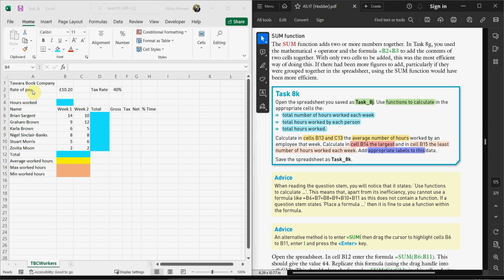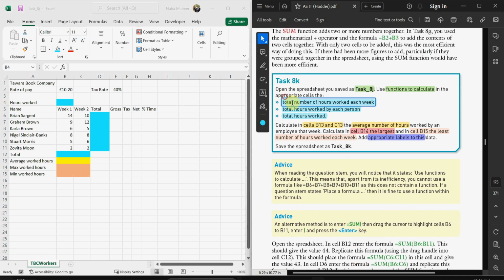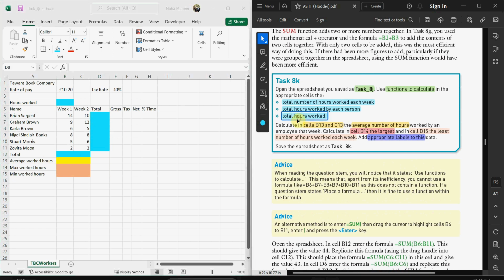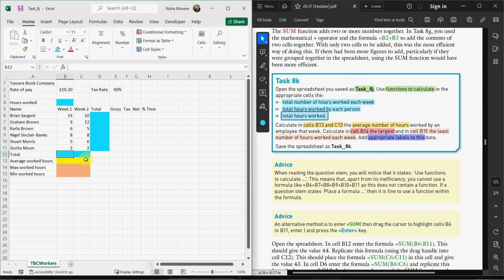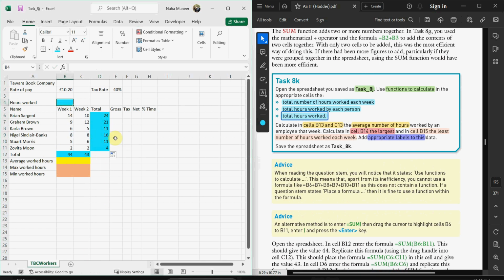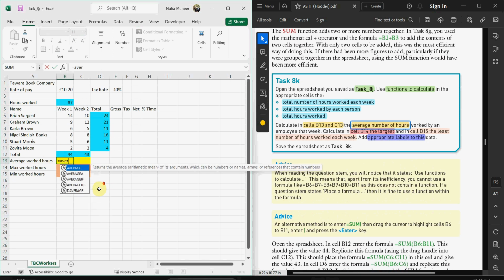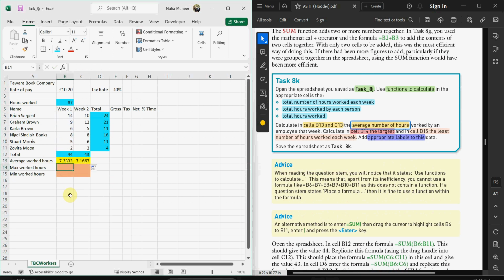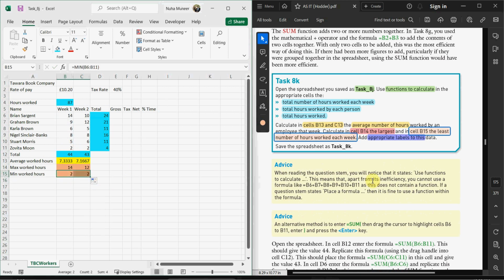Task 8k | Chapter 8 Spreadsheet | Cambridge AS IT 9626